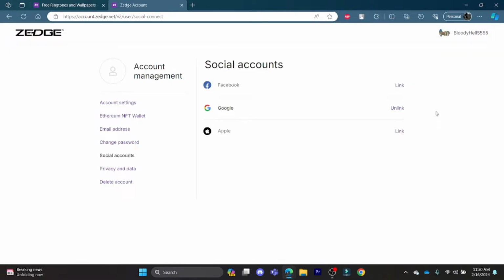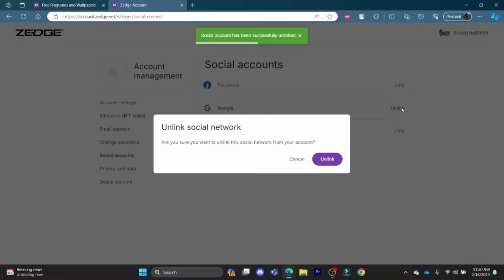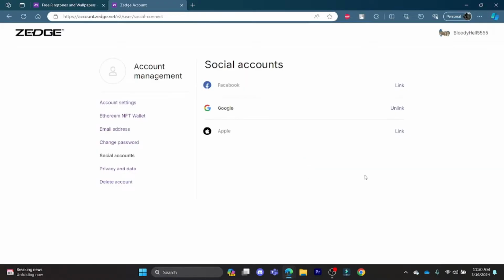How to Link Social Accounts on Zedge 2024?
Linking your social accounts on Zedge allows for seamless sharing and personalized content recommendations. In our tutorial series, we'll guide you through the process of linking your social accounts on Zedge effortlessly. Whether you're looking to connect with friends or enhance your browsing experience, our guides provide valuable insights to help you navigate the linking process seamlessly.